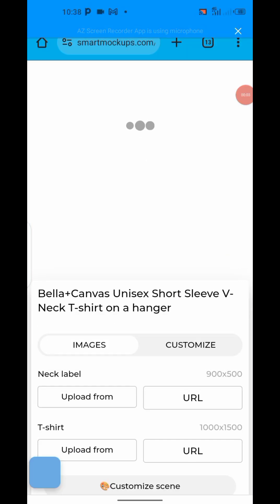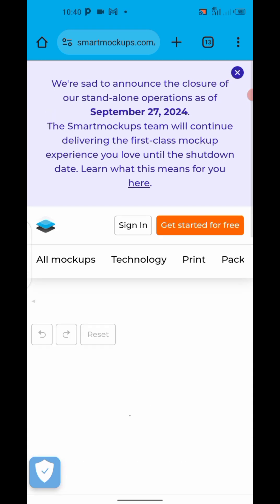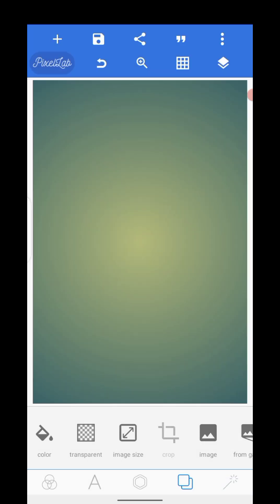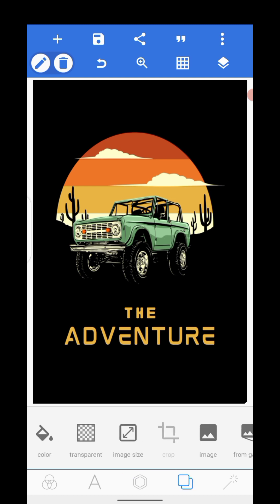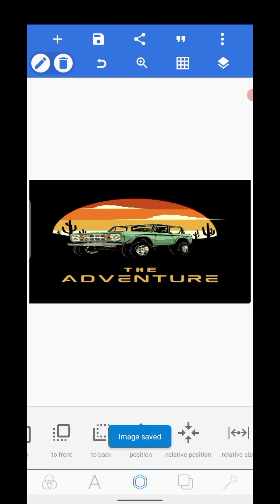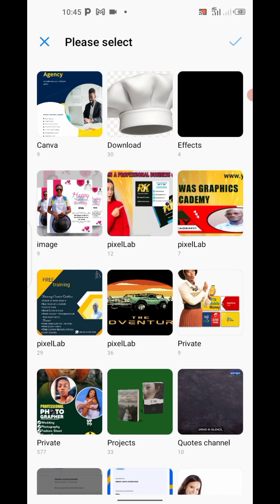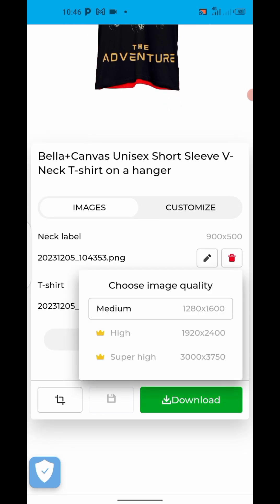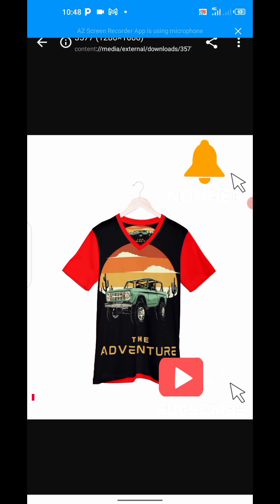"DIY T-Shirt Mockup Tutorial: Easy Step-by-Step Guide"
Welcome to our tutorial on how to make a t-shirt mockup from scratch! In this step-by-step guide, we'll walk you through the entire process, making it easy for you to create professional-looking mockups for your t-shirt designs. Whether you're a graphic designer or a small business owner, this DIY T-Shirt Mockup Tutorial is perfect for you.

First, we'll cover the materials and tools you'll need, including t-shirt templates, design software (such as Adobe Photoshop), and some creative ideas. Then, we'll dive into the essential steps of designing your t-shirt mockup: selecting the right blank t-shirt template, creating or importing your designs, positioning them on the template, adjusting colors and effects, and making your mockup look realistic.

We'll also provide valuable tips and tricks to help you enhance your designs and make them stand out. Learn how to add custom tags, create a 3D effect, or even include different shirt color options. These additional touches can greatly improve the visual appeal and attract potential buyers.

While a t-shirt mockup can be a great asset for showcasing your designs, it's important to optimize it for search engines and YouTube as well. So, we'll guide you on how to write a compelling title, tags, and thumbnail description, increasing your video's visibility and reach.

By the end of this tutorial, you'll have gained the skills and knowledge to create stunning t-shirt mockups that can effectively capture your audience's attention. So, get ready to boost your designs' appeal and take your business to the next level with this easy-to-follow DIY T-Shirt Mockup Tutorial.